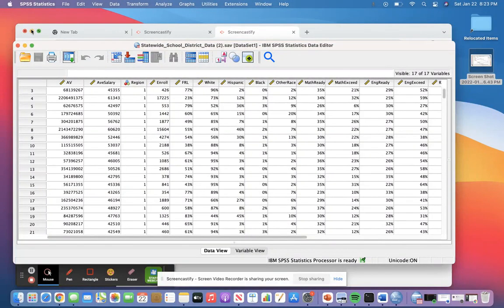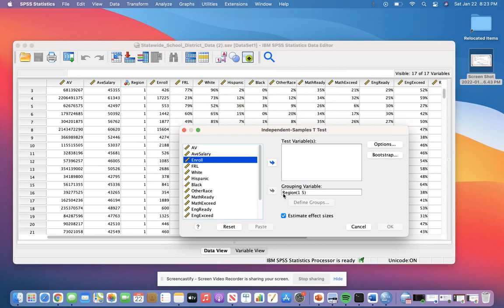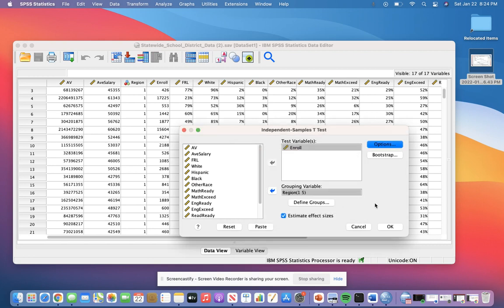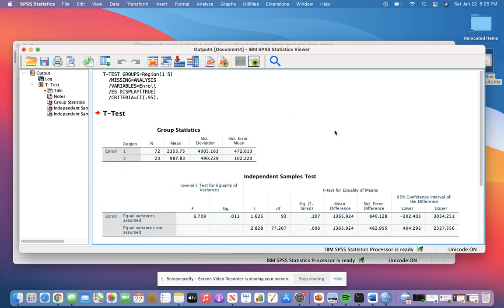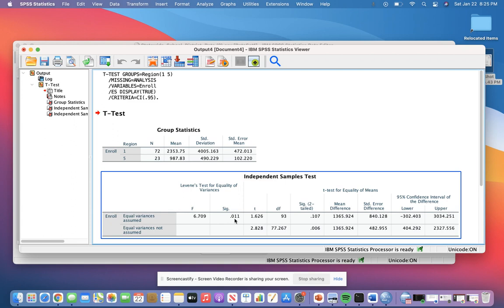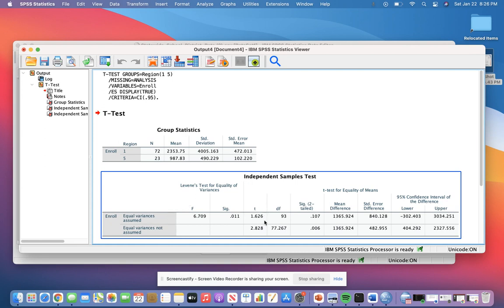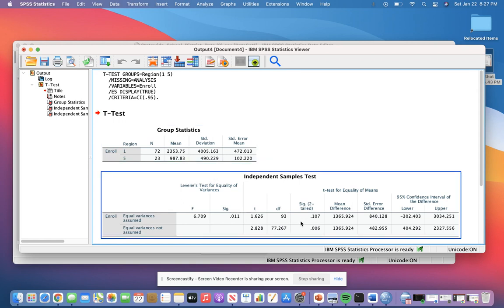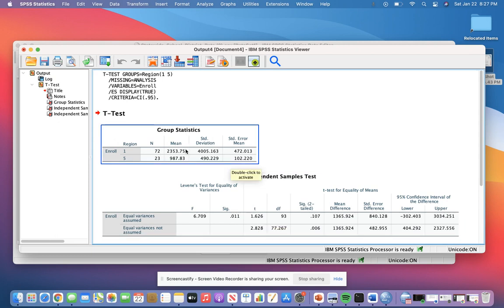T test Emily Peters